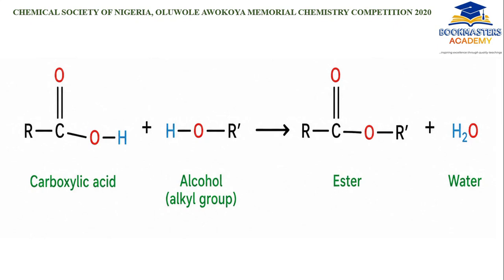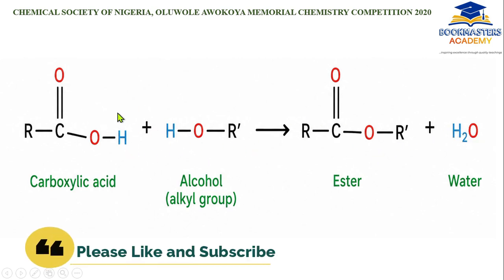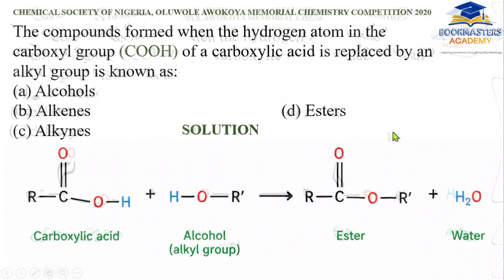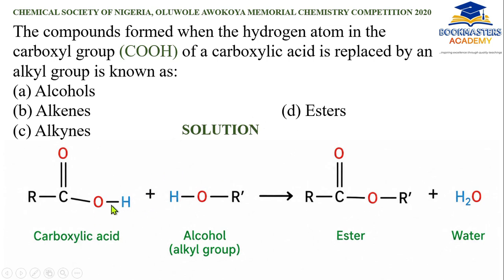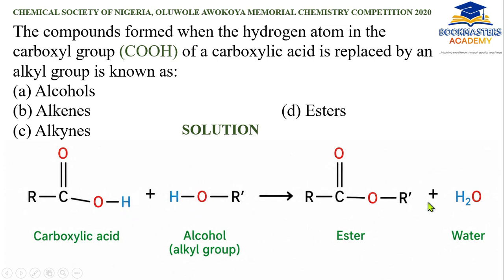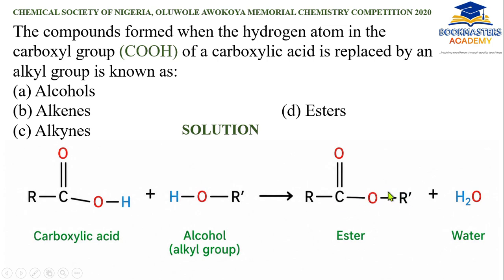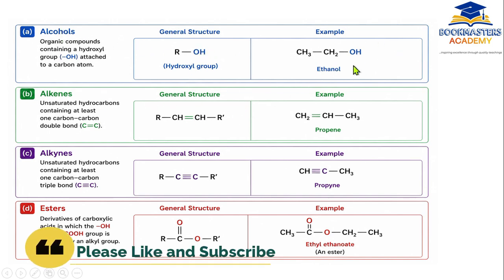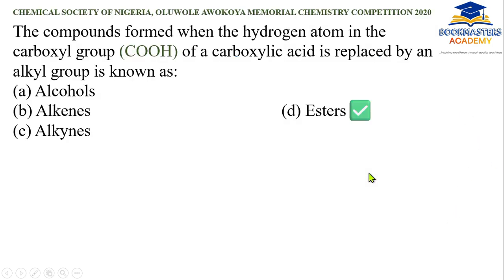What Happens When COOH Hydrogen is Replaced? | Ester Formation Explained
CHEMICAL SOCIETY OF NIGERIA
OLUWOLE AWOKOYA MEMORIAL CHEMISTRY COMPETITION 2020

Question 4 Explained Step-by-Step.

In this video, we solve an important organic chemistry question on esters, carboxylic acids, and esterification reactions.

Topics covered:

Esters
Carboxylic acids
Esterification reaction
Functional groups in organic chemistry
Alcohols, alkenes, and alkynes
Organic chemistry basics
Formation of esters

Learn how esters are formed when the hydrogen atom in the carboxyl group (COOH) of a carboxylic acid is replaced by an alkyl group.

I also explained esterification in a simple and easy way for better understanding.

This lesson is useful for:

WAEC, JAMB, NECO, Post-UTME, Chemistry Olympiad, undergraduate chemistry students, and science competition preparation.